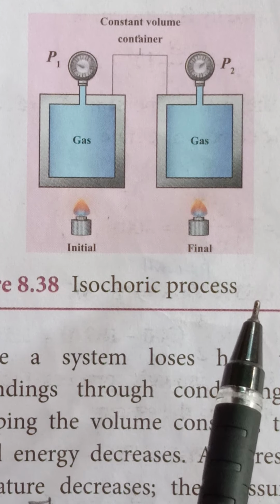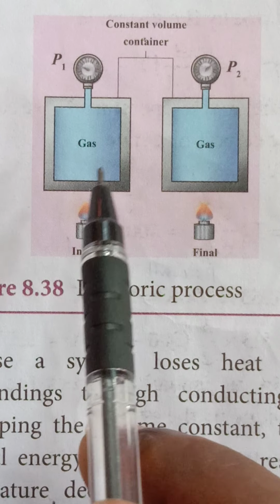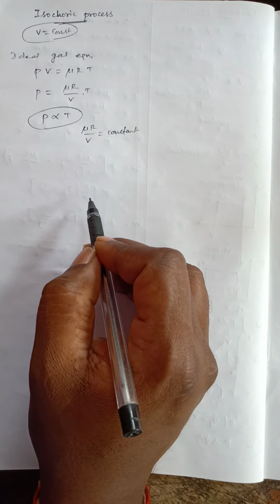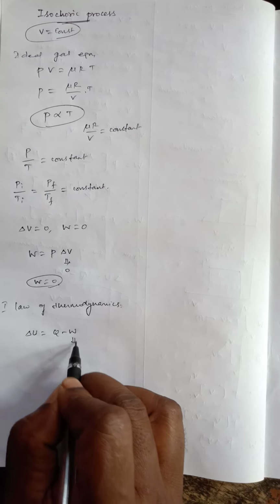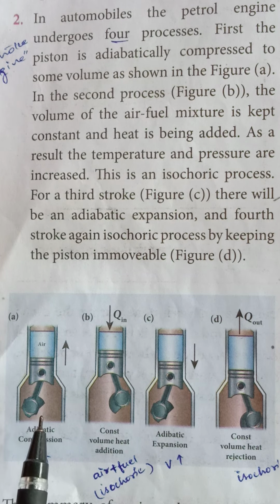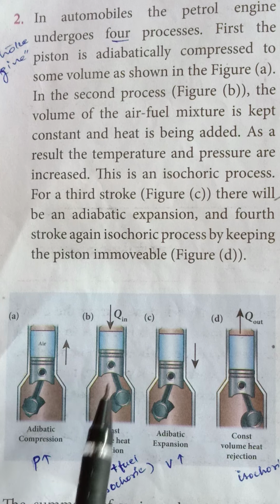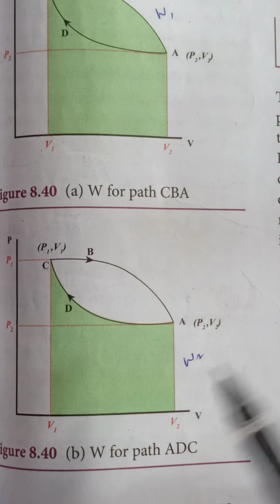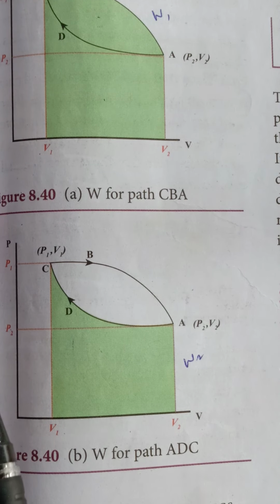XI - Heat and Thermodynamics - Isochoric process